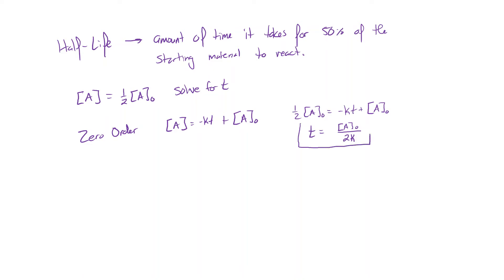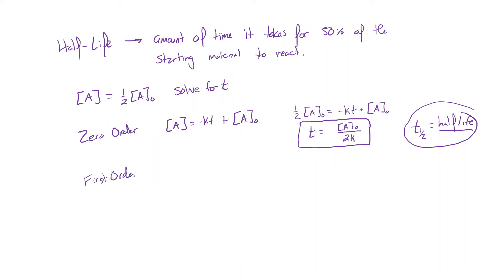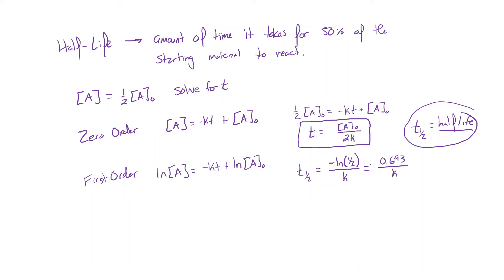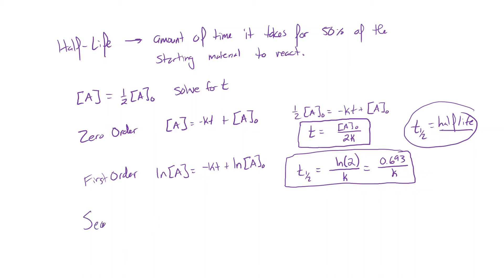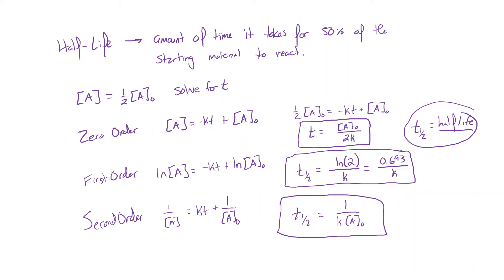0404 - Half Life